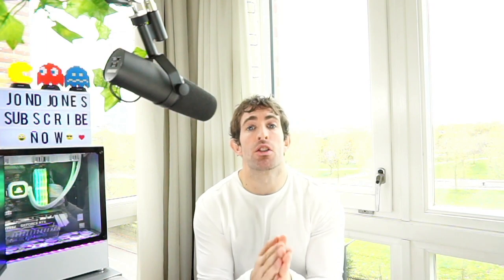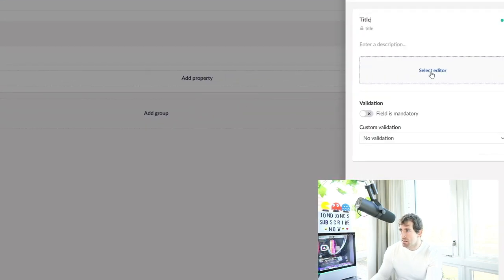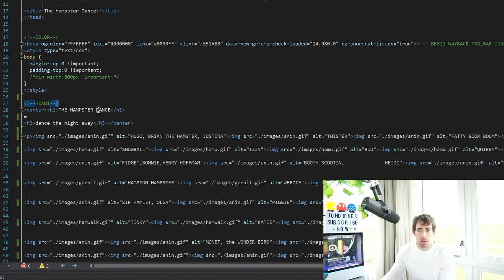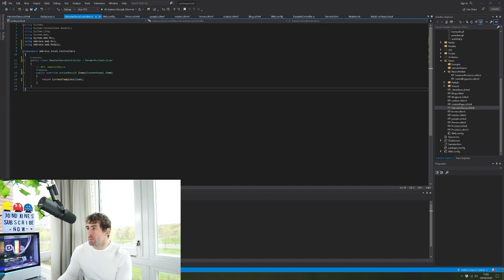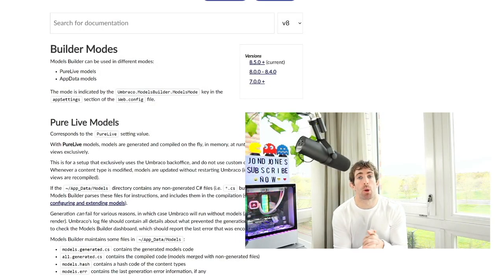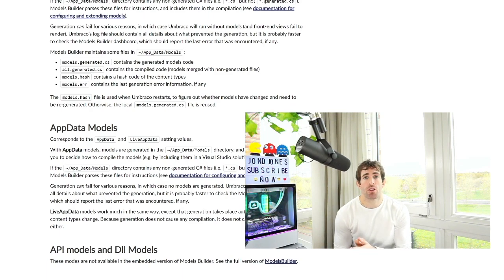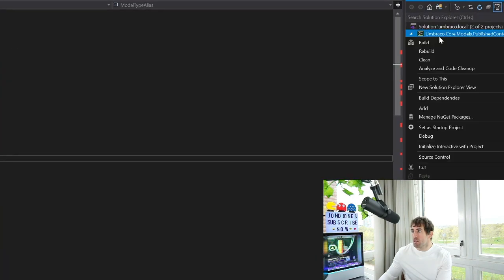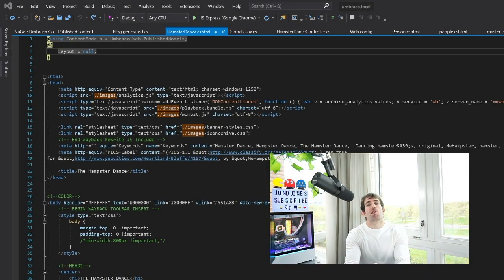How to Create A Controller in Umbraco V8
Learn how to create a controller in Umbraco, how to use the controller with route hi-jacking, what you need to do to make it work with Umbraco pages, and how to configure the model builder.